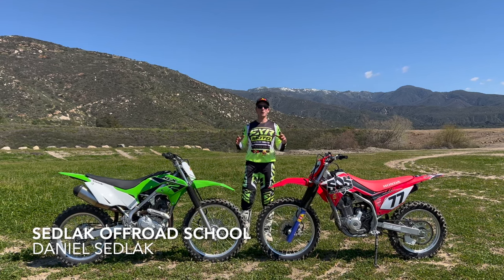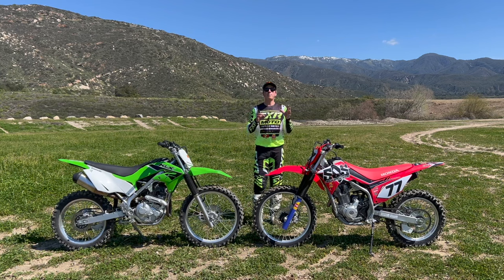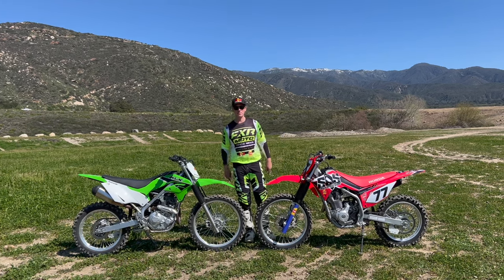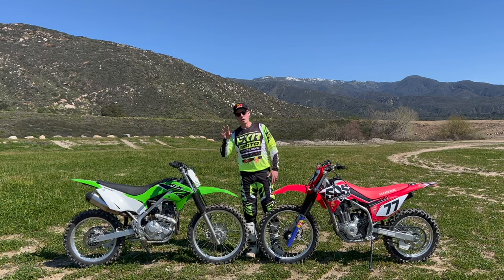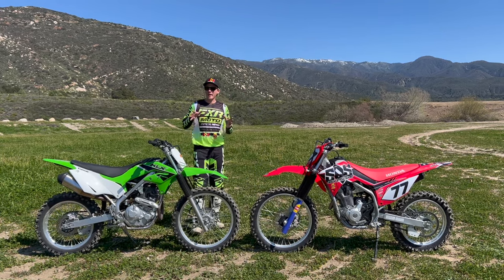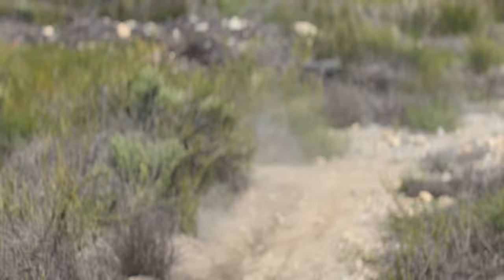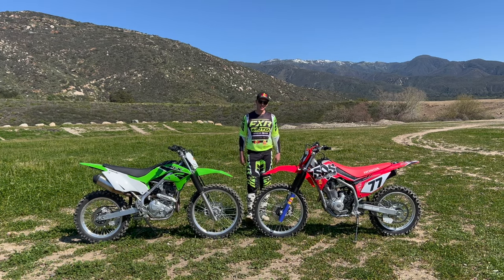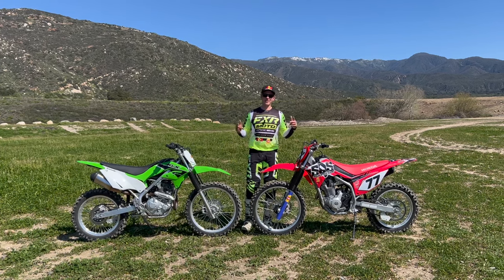Kawasaki KLX 230 vs Honda CRF 250 F| Bike Test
Kawasaki KLX 230 vs Honda CRF 250 F, today we are comparing two of the most popular trail riding bikes and talk about their pro's and con's when riding them off road.

If you are looking to get into dirt bike riding and are trying to find a great bike to start you will come across Kawasaki's KLX and Honda's CRF range. Some of the most popular bikes on the market and rightly so. Today our instructors Daniel Sedlak and Edgar Cota are riding both bikes back to back and give you their feedback on which bike performs the best around our trails.